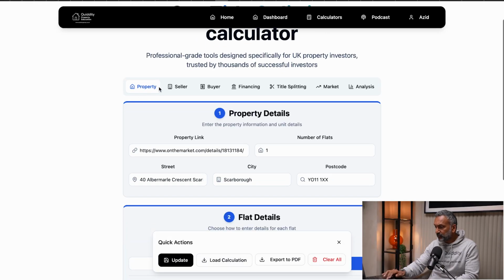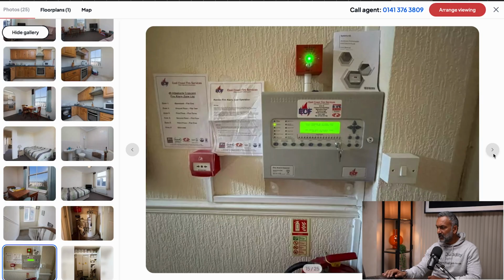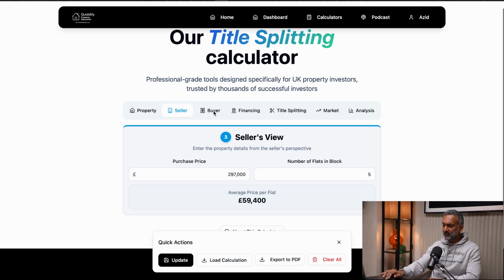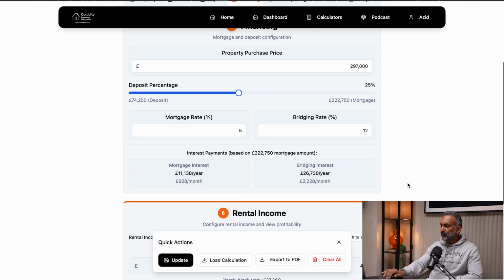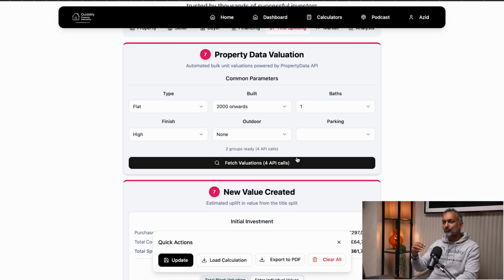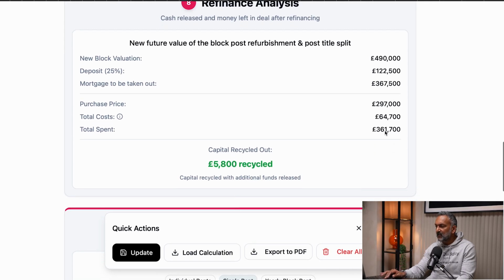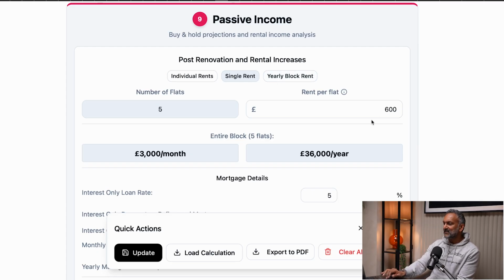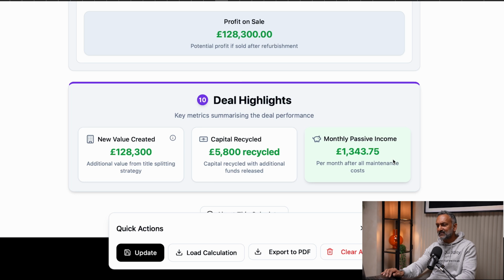UK’s First Title Splitting Analyser | Quiddity Investor Platform Tutorial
Discover the UK’s first Title Splitting Analyser, built inside the Quiddity Investor Platform.

In this tutorial, we walk you through how the Landlord Platform’s Title Splitting Calculator helps investors quickly assess potential deals, understand the numbers, and make smarter property investment decisions.

Whether you are sourcing multi-unit freehold blocks, reviewing auction opportunities, or trying to understand if a title split deal stacks up, this tool gives you a clear breakdown of the key figures before you take the next step.

Inside the tutorial, we cover:

How to input your deal figures
How to analyse purchase price, refurb costs, rental income and GDV
How to understand profit potential and refinance figures
How investors can use the calculator to speed up deal assessment

Title splitting is becoming one of the most powerful property strategies in the UK, and this analyser is designed to give investors the clarity and confidence they need when reviewing opportunities.